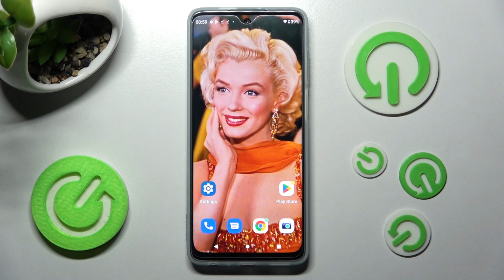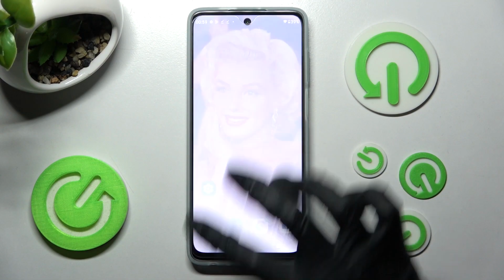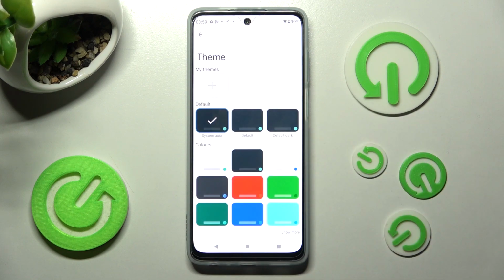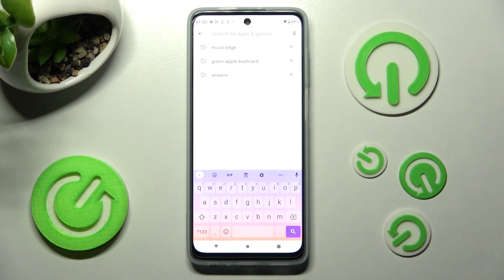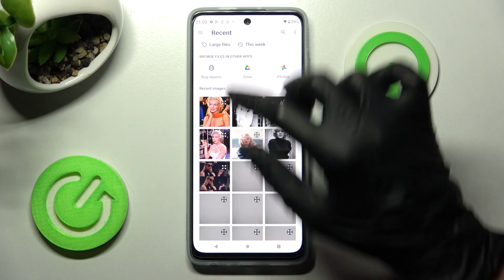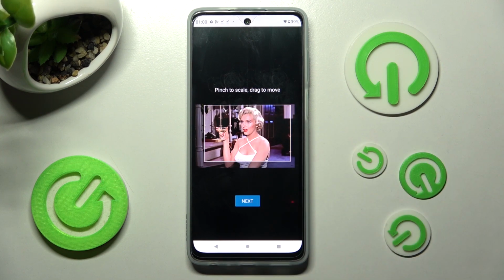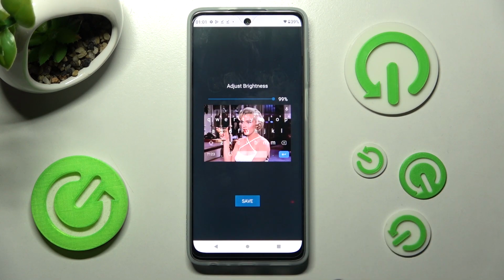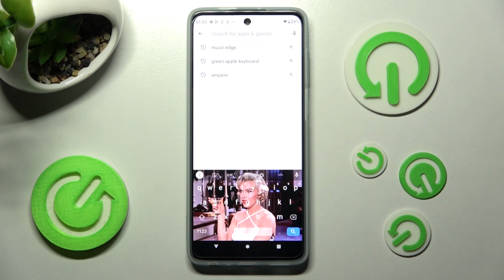How To Change & Customize Keyboard Theme In Motorola Moto G62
Check more info about Motorola Moto G62 :
If you want to create keyboard in Motorola Moto G62, this video could be crucial. Just follow our video tutorial, which provides step-by-step instructions on how to get new keyboard style on Motorola Moto G62. We trust this guide was beneficial to you. If it was, don't forget to visit our Youtube Channel, HardReset.Info. Please show your support by giving us a like, leaving a comment, or subscribing to our channel, as it significantly aids us in creating guides for you!

How to customize keyboard in Motorola Moto G62 ?
How to get new theme for keyboard in Motorola Moto G62 ?
How to create keyboard theme on Motorola Moto G62 ?
Motorola Moto G62 Keyboard Styles ?